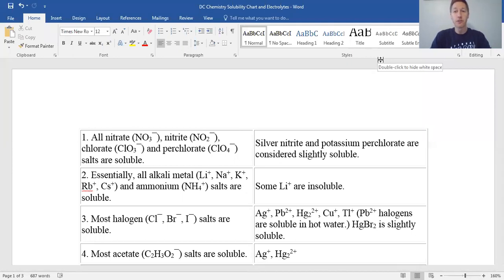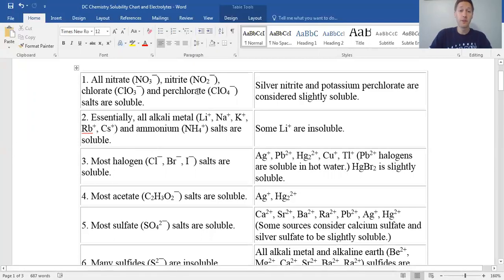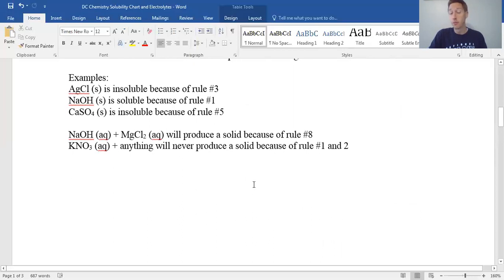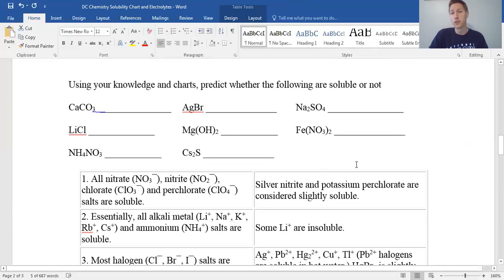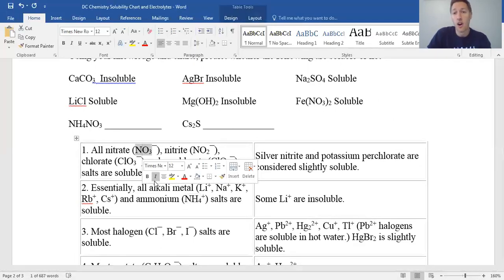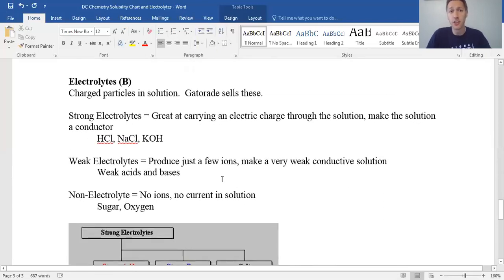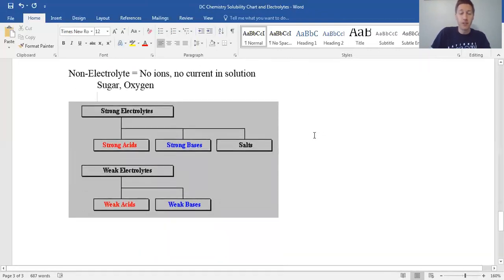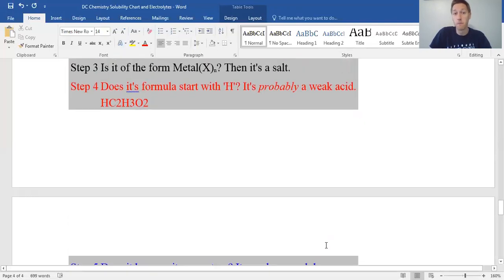DC Chemistry Unit 6 Solubility Chart and Electrolytes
Discusses the solubility chart for water and electrolytes
Relevant to
C Solubility Chart
B Electrolytes